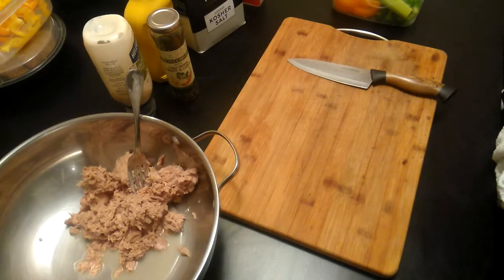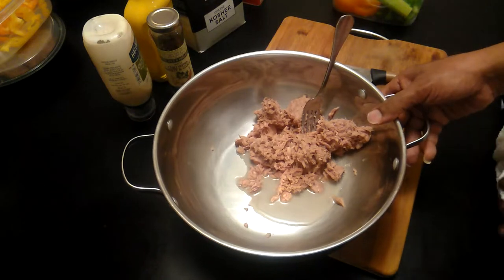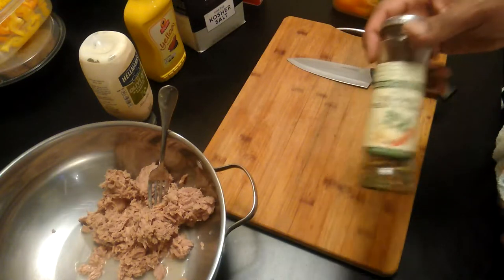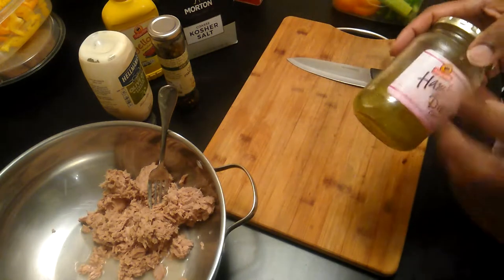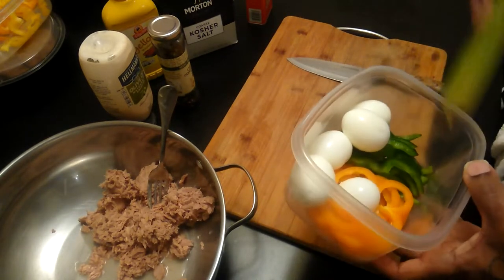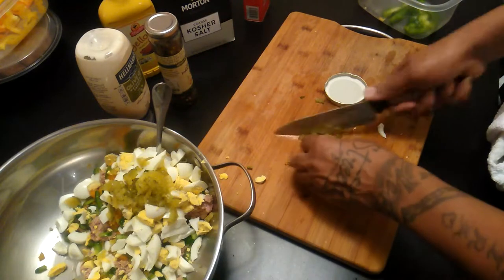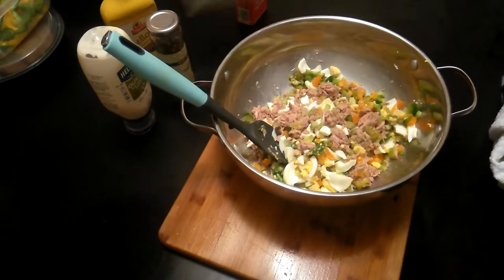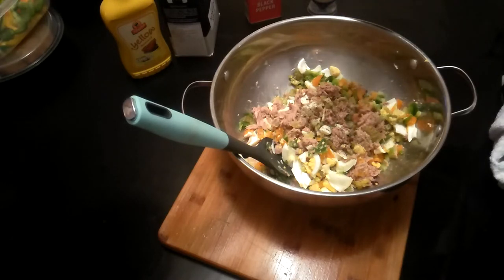Tuna Salad Sandwich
Hello everyone sharing another great dinner with y'all that is super simple to make and taste great. This dinner is a tuna sandwich Streetz style with your choice of side enjoy.